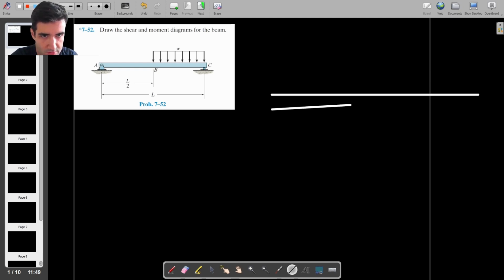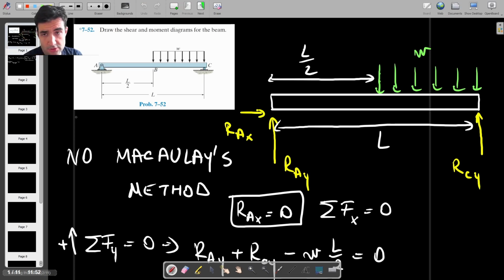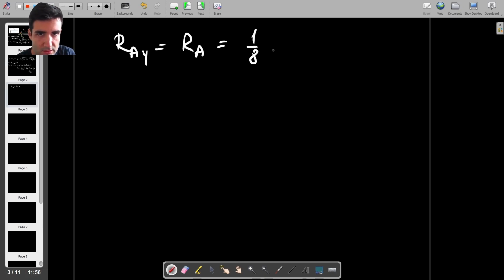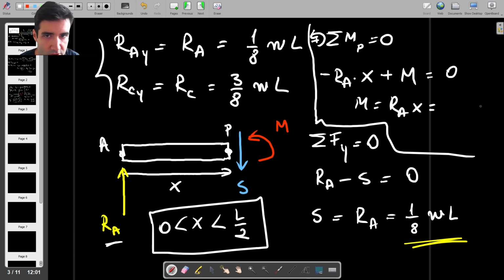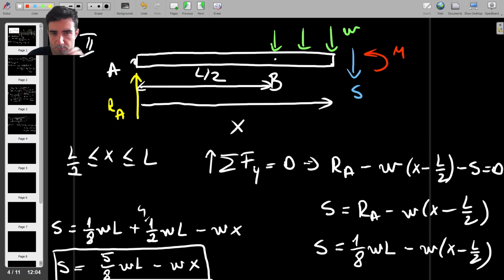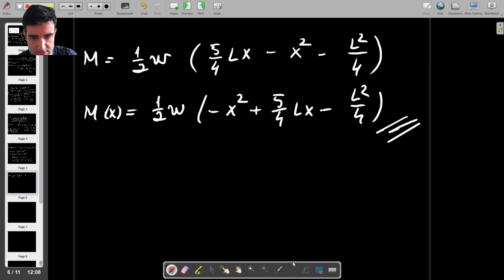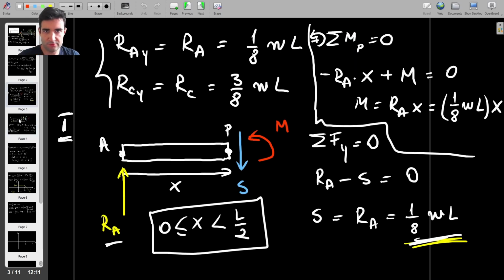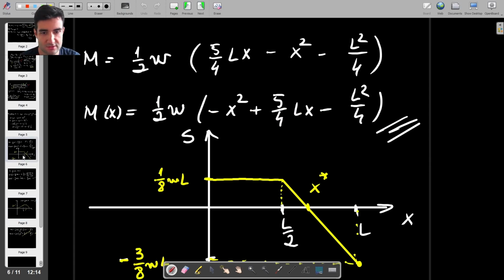Plotting Shear Force/Bending Moment Diagram Mini-Series (part 1/6)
This is the first problem in a mini-series where we will look at how to plot the bending moment/shear force diagrams for a beam experiencing a distributed load.